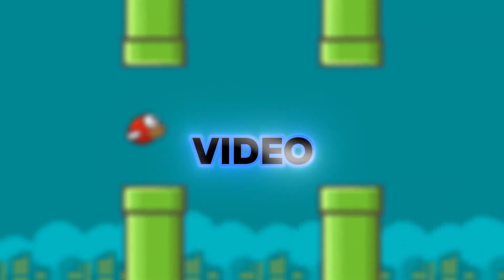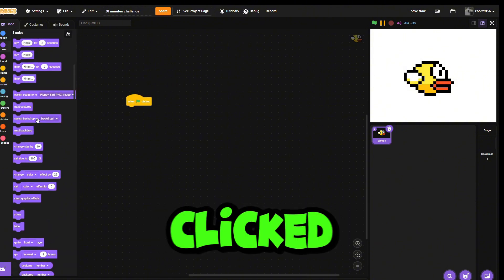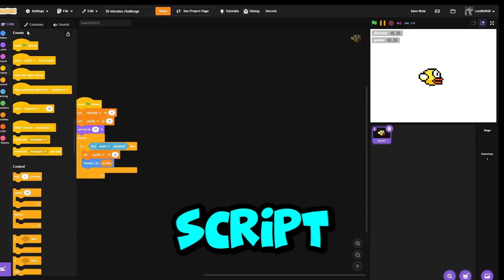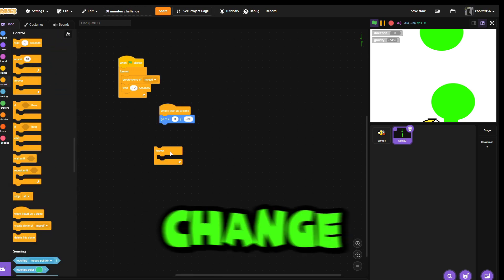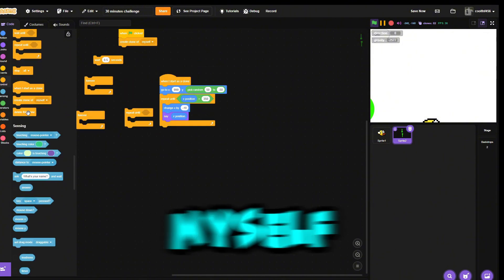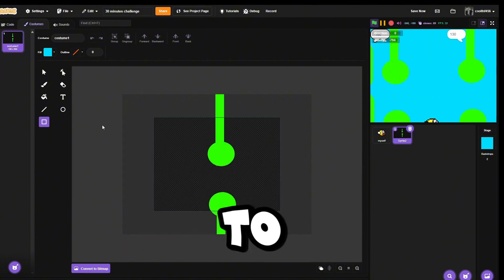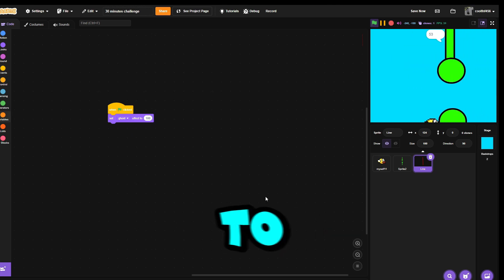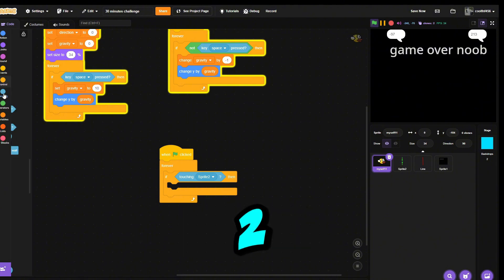Making A Scratch Game In 30 Minutes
sorry for not uploading i had no ideas